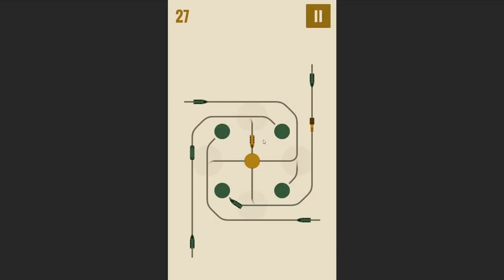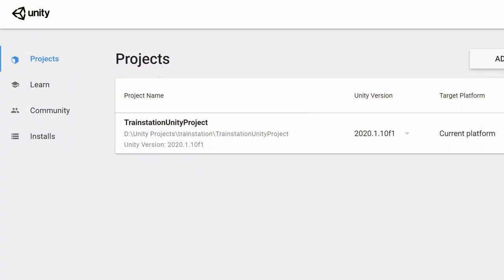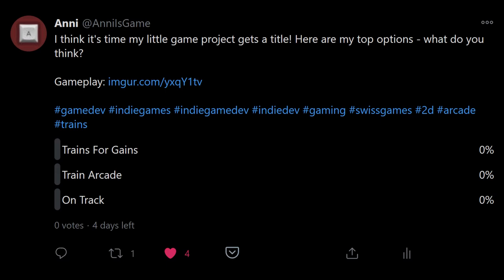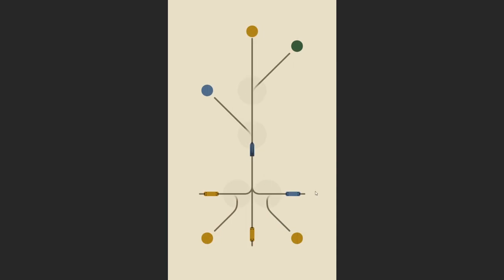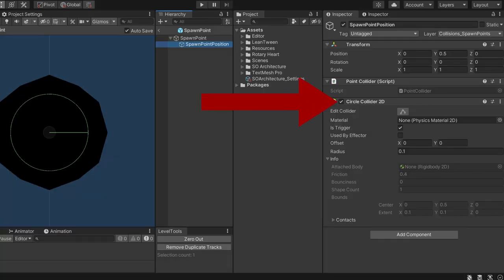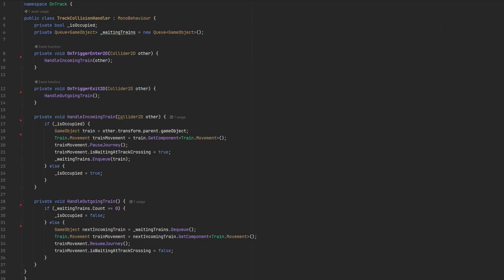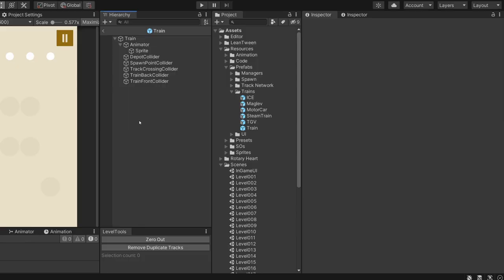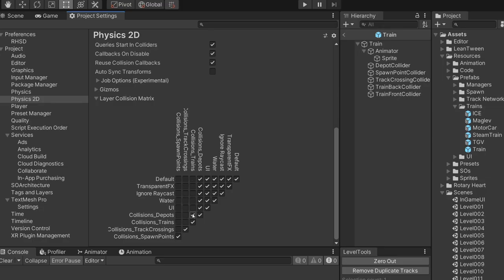Colliders, Triggers & Spaghetti Code | Unity 2D Devlog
In this Unity devlog, I introduce colliders and triggers to my 2D game for better train traffic routing, sprinkling in a few beginner tips on colliders, triggers and the surrounding game architecture. I use Unity's event functions OnTriggerEnter2D and OnTriggerExit2D in my implementation. I also choose a title for my game, exciting stuff!

Chapters:
0:00 Welcome
0:43 Naming the Game!!!
2:33 Why Colliders?
3:08 Triggers
4:18 Crossing Colliders
4:53 Train Colliders (Spaghetti Code Edition)
5:45 Train Colliders (Non Spaghetti Code Edition)
6:51 End Result